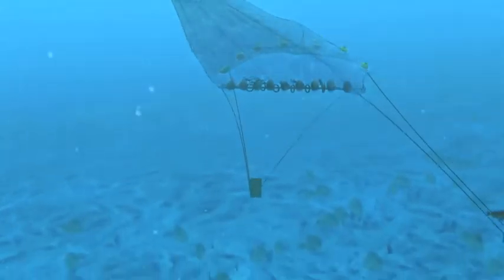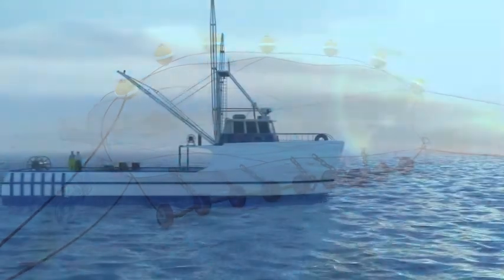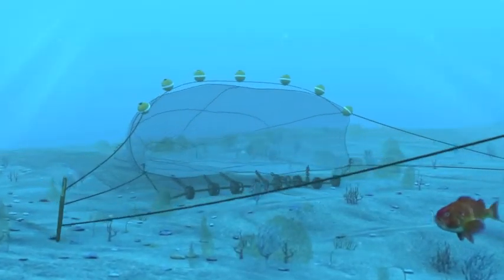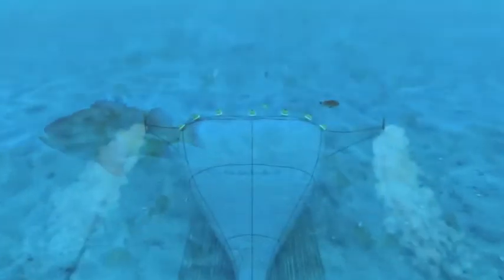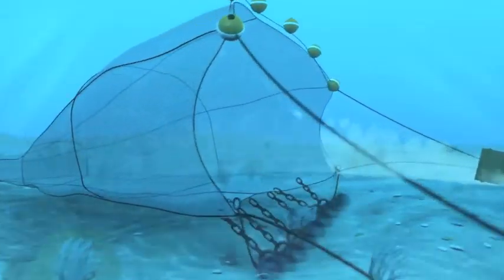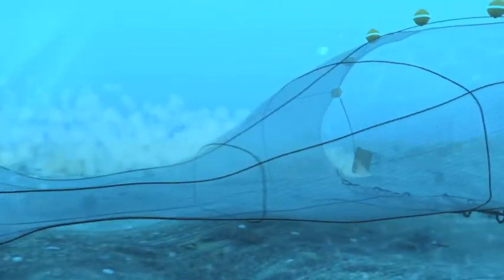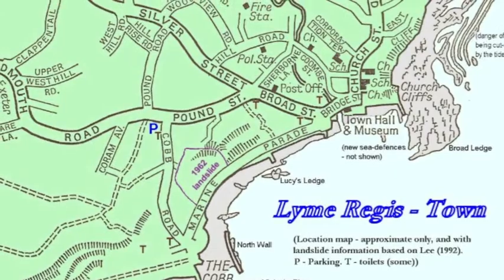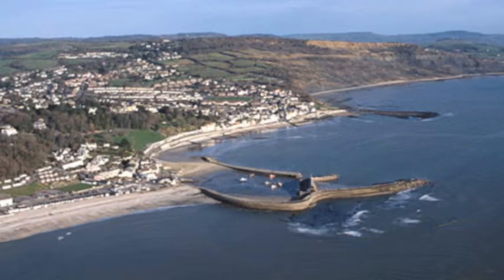My First Project